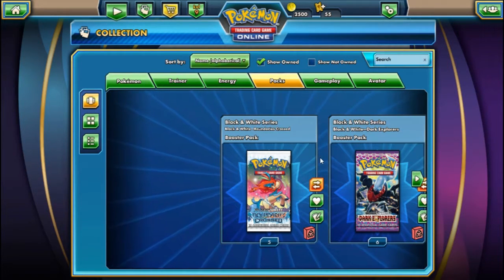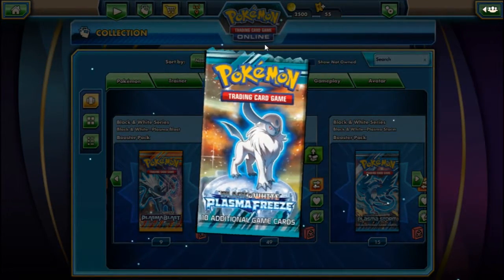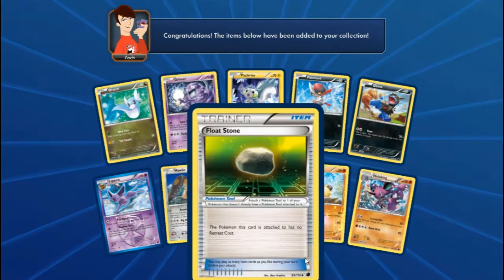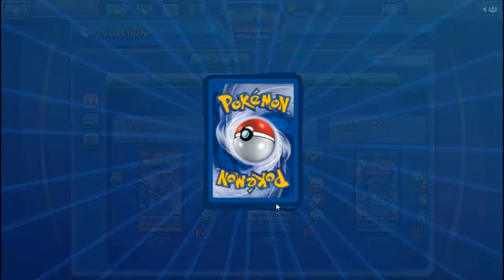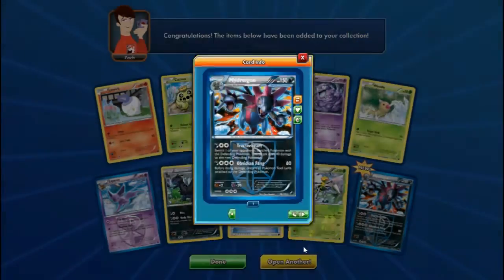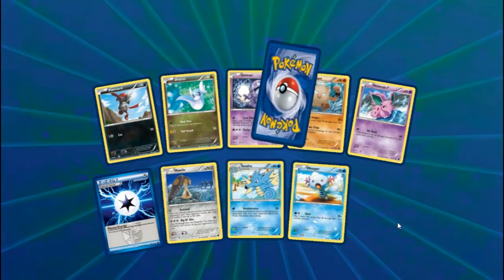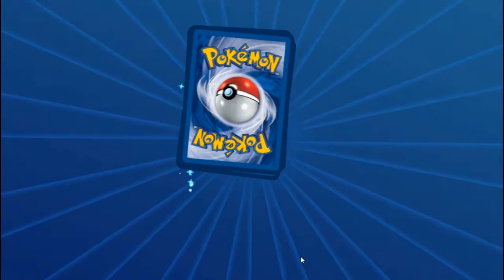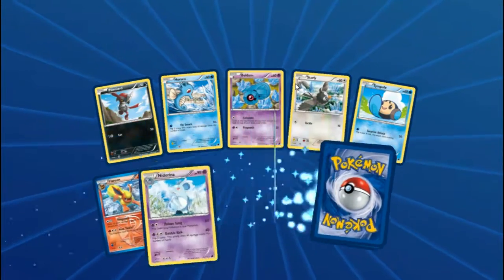PTCGO | 50 Plasma Freeze Pack Opening - Secret Rare Pull! OMG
Hi there guys, this week i have something a little different for you, my FIRST EVER PTCGO video - so i thought i'd make it a little special and open 50packs of Black & White Plasma Freeze! and i promise you, you WILL NOT be disappointed with what i pull!

Down to business though, i am sorry i missed a week last week -  but i did promise somebody 4 free flashfire codes! and i am sticking to that so well done Big B's Gaming Bonanza Your FlashFire Codes Should Already Be with you! And thanks as always for the support!

Make sure you watch the full Video - I'm really sorry about the sound towards the end of the video, this was literally my first time using this software so you'll have to bare with it, I AM DOING A 6 CODECARD GIVEAWAY THIS WEEK, details of how to enter at the end of the video!
The prize this week will be 6 FREE XY CODES and YOU CHOOSE WHICH XY SET THEY COME FROM!